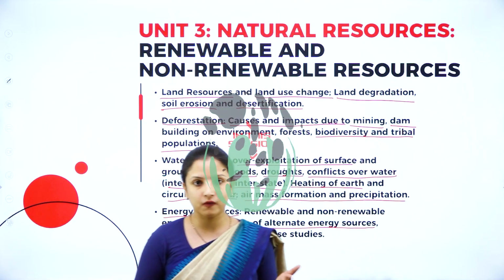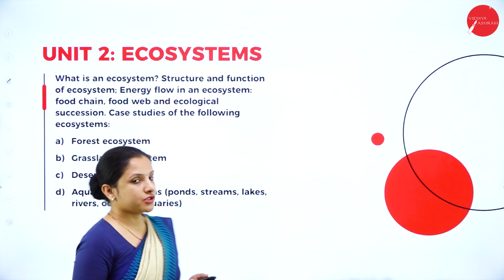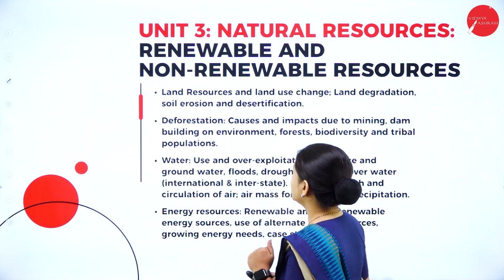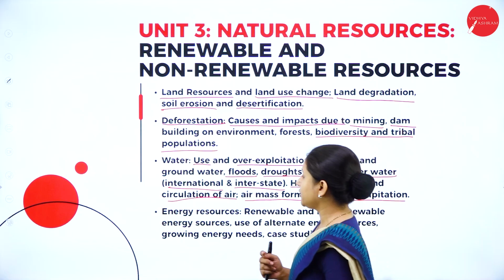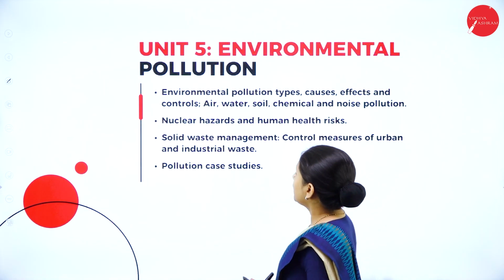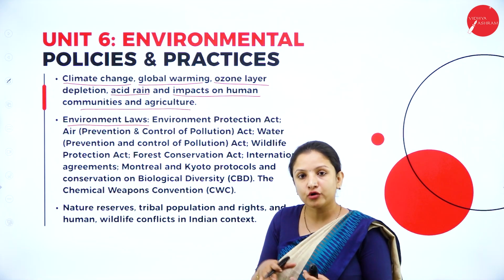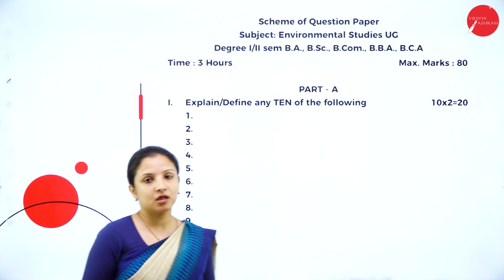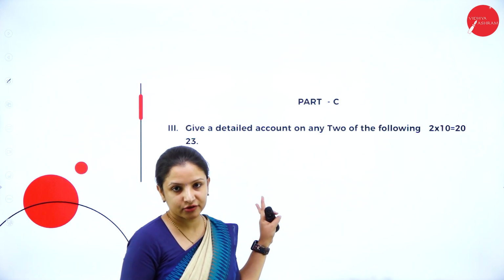DAY 0 | ENVIRONMENTAL STUDIES | II SEM | B.COM | INTRODUCTION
Course :  B.COM
Semester : II SEM
Subject : ENVIRONMENTAL STUDIES
Chapter Name : INTRODUCTION
Lecture : 1